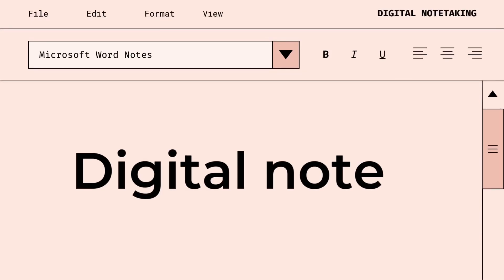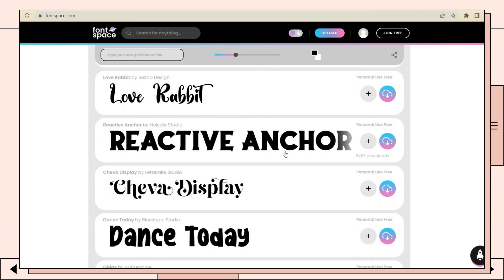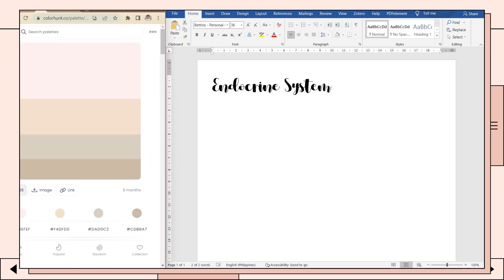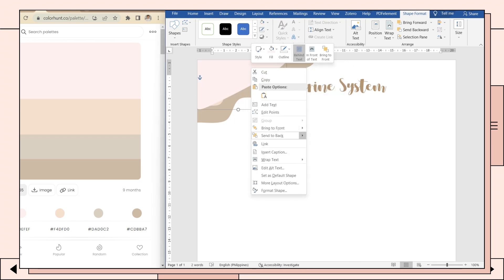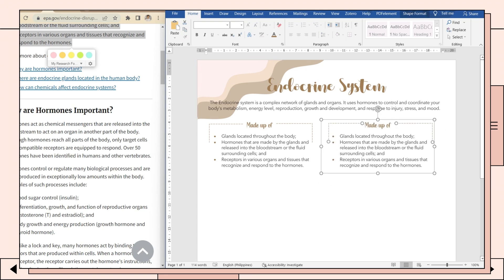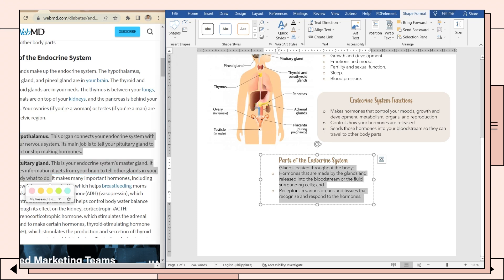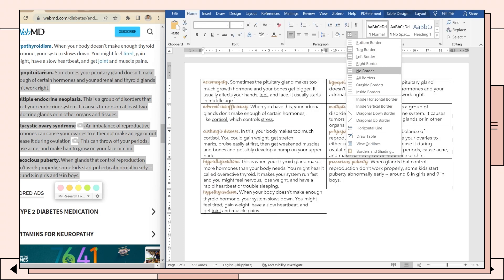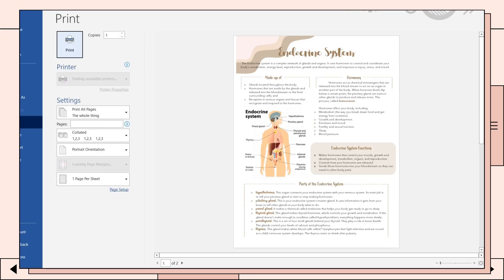DIGITAL NOTETAKING USING MSWORD I How to make aesthetic notes in Microsoft word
Hey guys! So for today's video: DIGITAL NOTETAKING USING MSWORD I How to make aesthetic notes in Microsoft word, I will be showing you other ways on how you can organize your notes with ms word. The template included is a beige/ neutral theme notes, if you want to try it, feel free to download and use it☺️

Note: I added instructions in the document on how you can download the template and on what fonts I used. You have to download first the fonts to have an exact copy of the template.

❓ FAQs❓
❓ What laptop do I use?
- Asus X509JP
- Lumafusion on my iPad Air 4

🔑Shopee
🔑Yesstyle
*Code: JESSS31